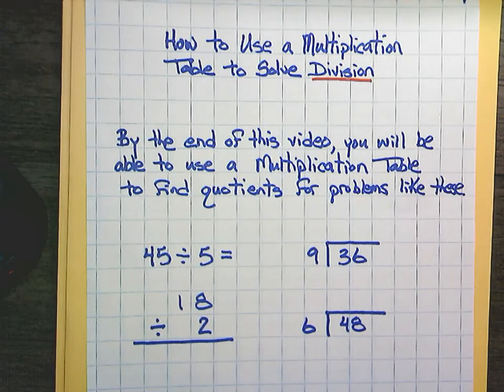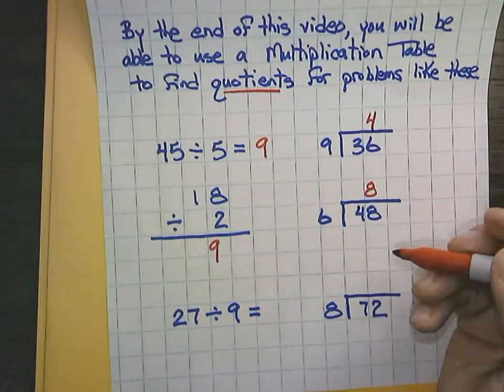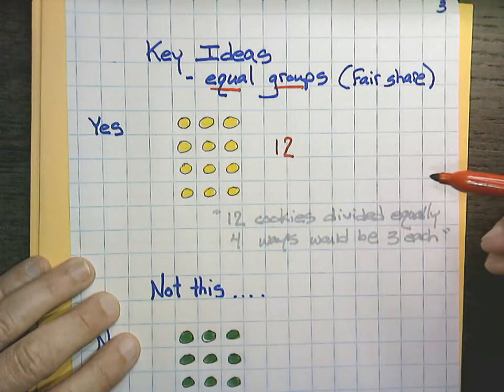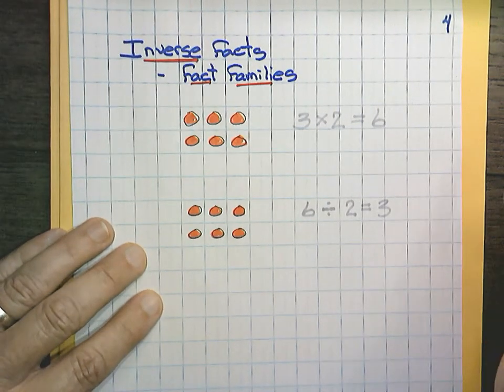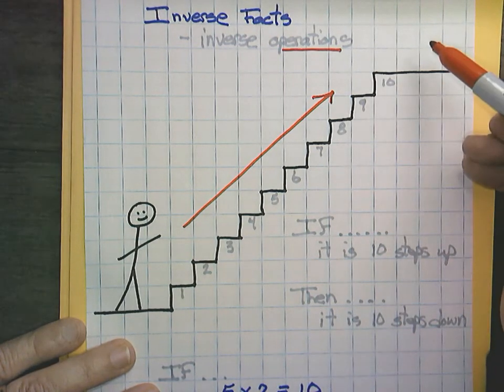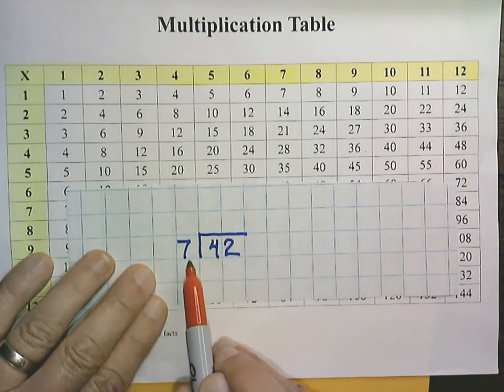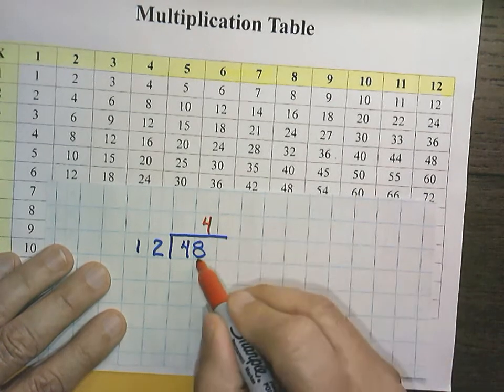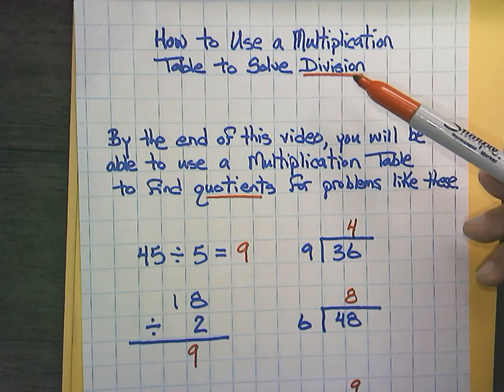How to Use a Multiplication Table to Solve Division Problems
This lesson shows how to use a multiplication table as a support in solving basic division facts.